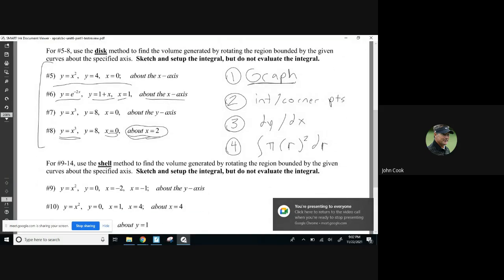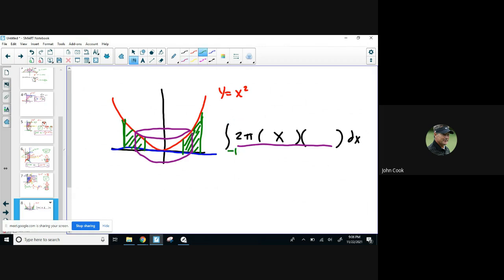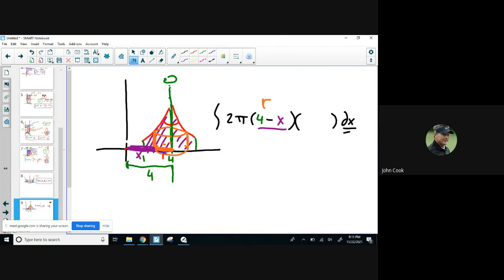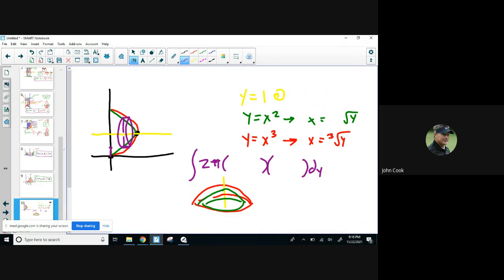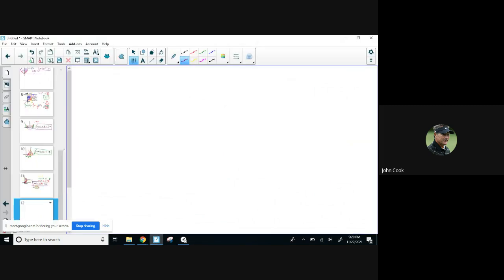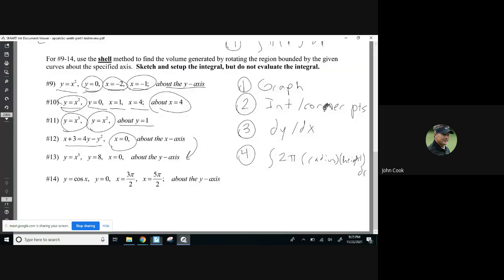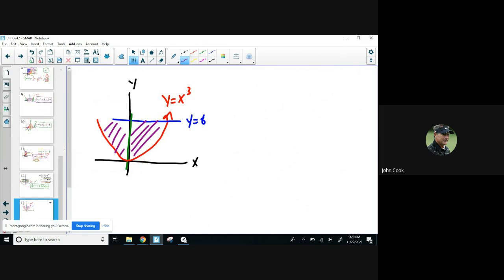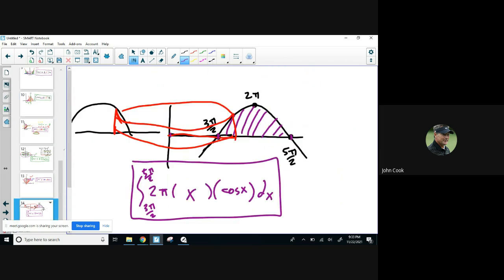AP Calculus BC Unit 5 Part 1 Test Review #9-14 (Shell Method)